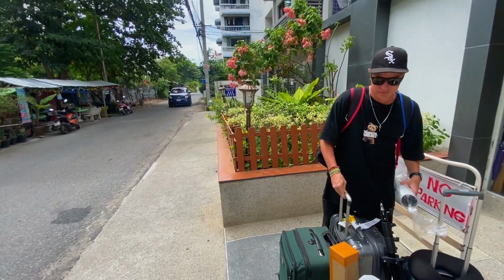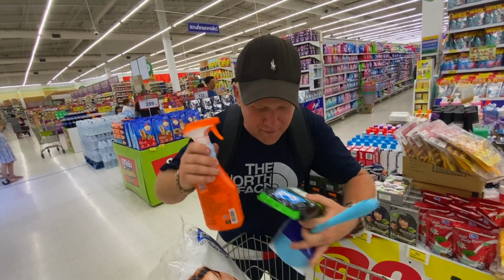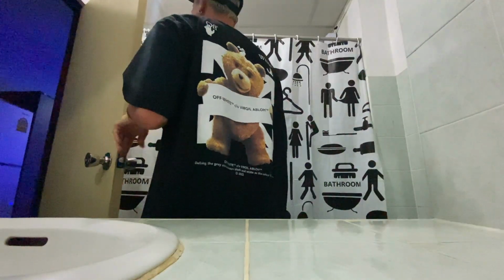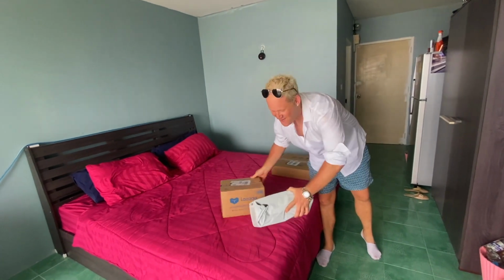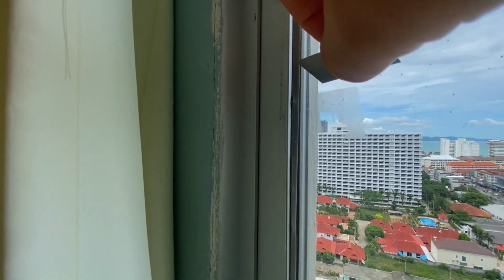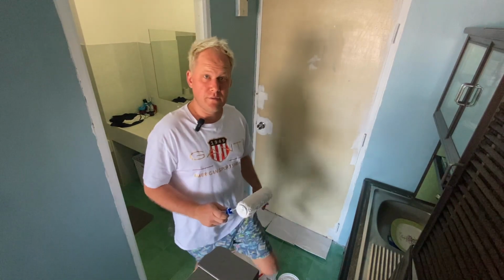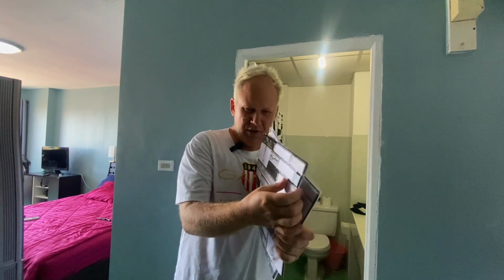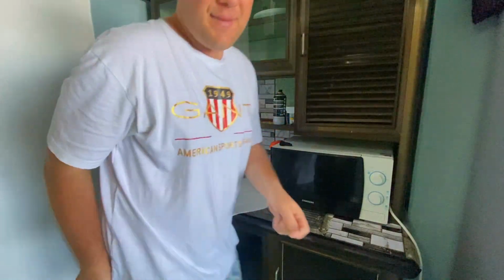I'll probably LOSE my security DEPOSIT | Jomtien Condo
Renovating my Pattaya Condo rental - I will probably lose my security deposit / bond!?
After renting a bright and sunny top floor apartment near Jomtien Beach I felt compelled to repaint the tired old bathroom and sundry other facets. Keis was a big help repairing the broken front door after it had clearly sustained a significant booting in a previous lifetime. Keis told me he's had experience repairing doors before. Enjoy some drone footage of Pattaya Night Markets, Pattaya Skate Park and some blurry footage from MYST Nightclub as usual.